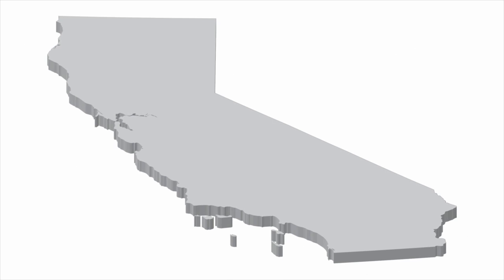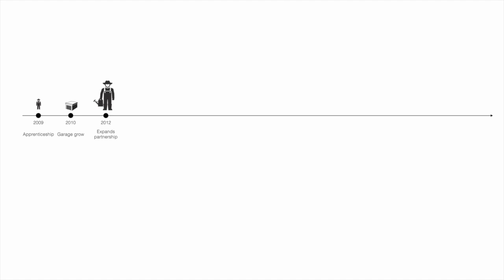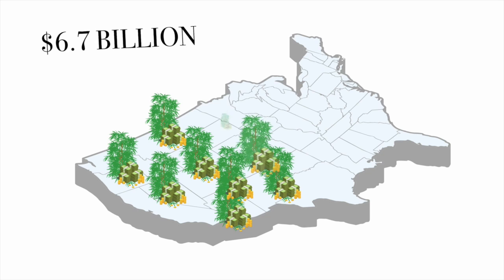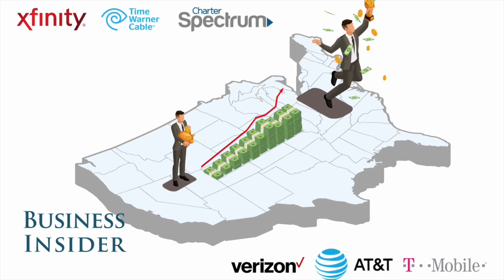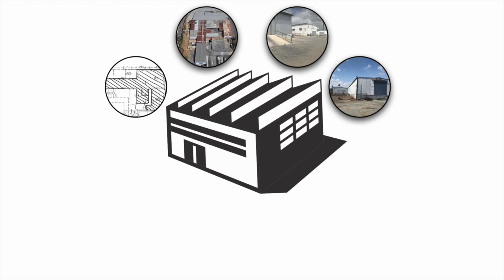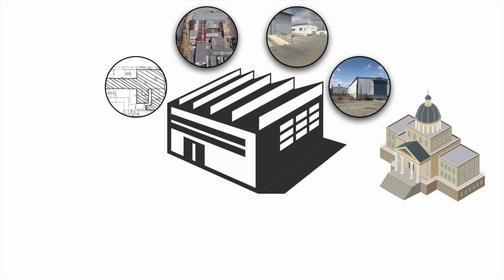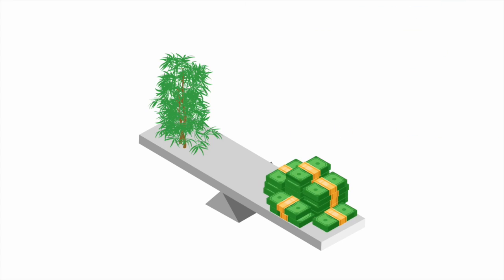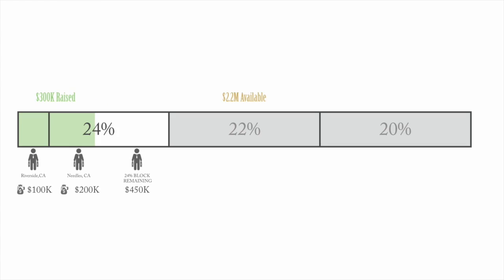New Customer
This video is about New Customer